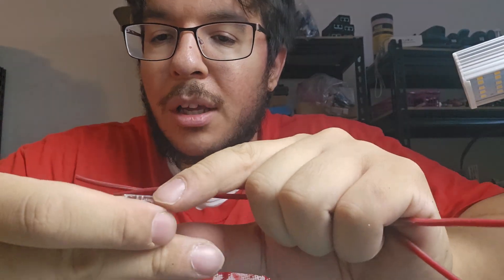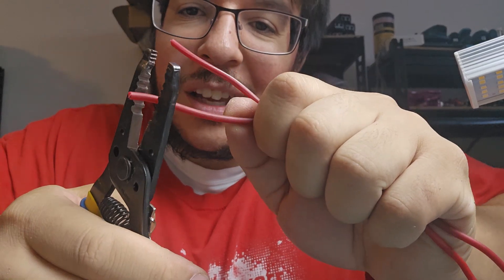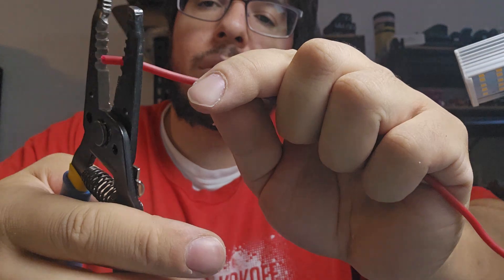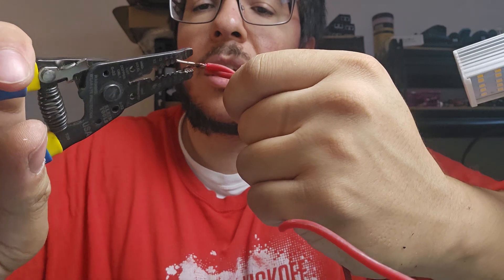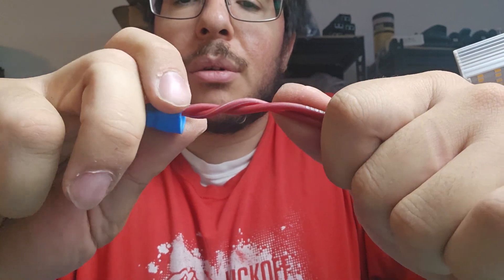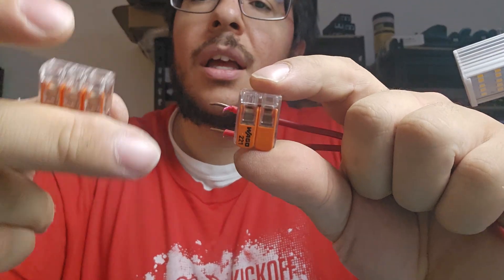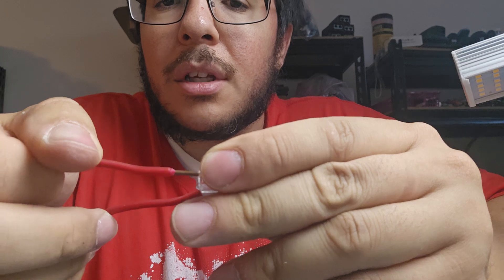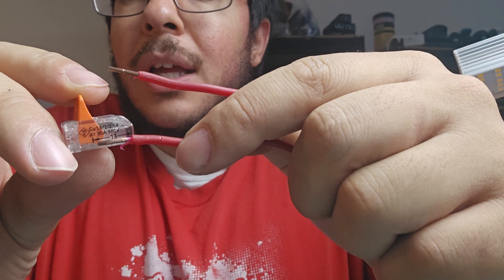Why Wagos (lever nuts) are superior to Marettes (wire nuts)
Many electricians, especially in recent years, have shifted toward Wago lever nuts (or similar push-in connectors) instead of traditional Marettes (a common brand of wire nuts) — and for good reasons.

Here’s a breakdown of why Wago lever nuts are often considered superior to Marettes:

✅ 1. Easier & Faster Installation
Wago: Just strip the wire and flip the lever — no twisting required.

Marettes: Require twisting wires together (sometimes with pliers) and then screwing on the connector. This can be time-consuming and physically harder, especially in tight spaces or over long projects.

Winner: Wago

✅ 2. Better for Multi-Wire Connections
Wago: Cleanly connects multiple solid or stranded wires of different gauges (e.g., 12 AWG + 16 AWG) without hassle.

Marettes: Can struggle with wires of differing gauges or stiff stranded wire. It's easy to have a poor connection without realizing it.

Winner: Wago

✅ 3. Reusable
Wago: Can be opened and reused repeatedly with no damage.

Marettes: Typically one-time use; once twisted on, the wires may get damaged upon removal.

Winner: Wago

Wago: Clear housing lets you see the wires inside, confirming proper insertion.

Marettes: Opaque — no way to visually verify a good connection without removing it.

Winner: Wago

✅ 5. Compact & Neat
Wago: Slim profile, especially in junction boxes. Wires stay neatly aligned.

Marettes: Can be bulky, especially when joining multiple wires. Twisted wires can splay out inside the box.

Winner: Wago

✅ 6. Safer for Stranded Wires
Wago: Handles stranded wire beautifully — no fraying, secure hold.

Marettes: Often fail to grip stranded wires securely unless twisted perfectly.

Winner: Wago

✅ 7. Consistency & Reliability
Wago: Factory-engineered tension holds wires evenly and consistently every time.

Marettes: Rely on user torque — inconsistent tightness or poor technique can lead to loose or overheated connections.

Winner: Wago

⚠️ When Marettes Might Be Preferred
Cost: Marettes are much cheaper — a big factor in high-volume or budget-conscious projects.

Old-school familiarity: Many experienced electricians are simply used to Marettes and can install them quickly and reliably.

Availability: Wire nuts are still more widely available in many hardware stores.

🏁 Conclusion:
Wago lever nuts are superior in terms of:

Speed

Safety

Versatility

Reusability

Inspection

They’re especially valuable in:

Renovations

Complex multi-wire junctions

Environments with a mix of stranded and solid wire

But Marettes still have their place, especially where cost or tradition matters.